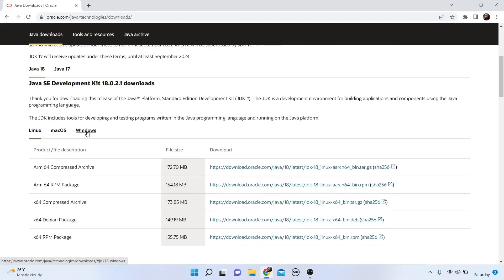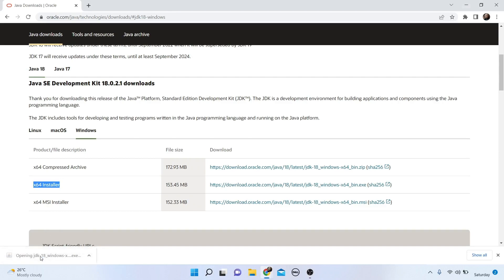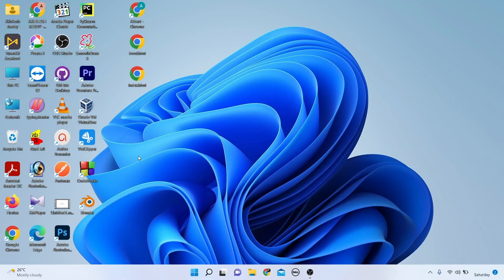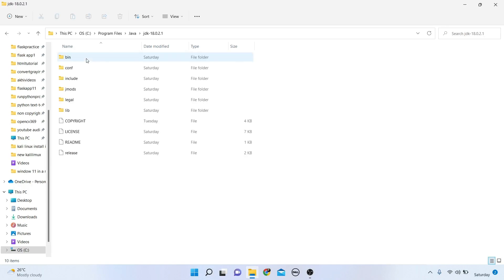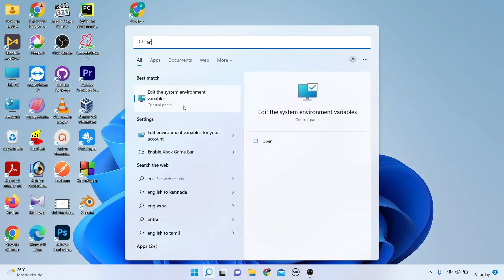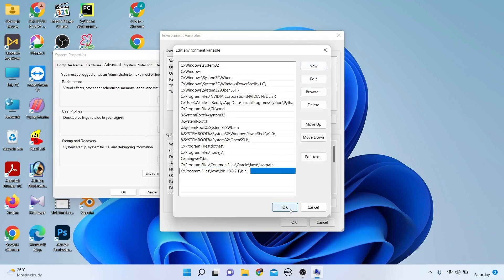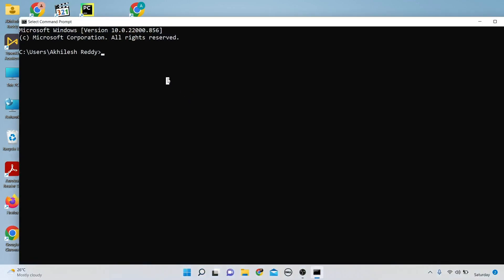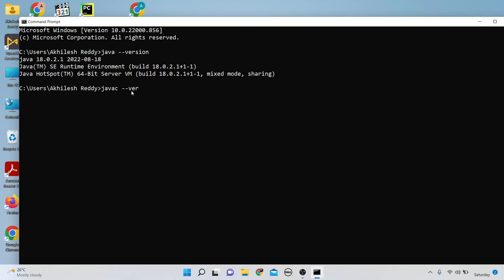How to Install Java JDK 18 on Window 11 | install java in window 11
in this video i am telling you how to install java in window 11 easy step

your queries about java installation
Java
Java 18 installation in windows 11
Java jdk 18 install windows 11
How do I install Java on Windows 11 64 bit?
Java 18 install in window
Java installation in window 11